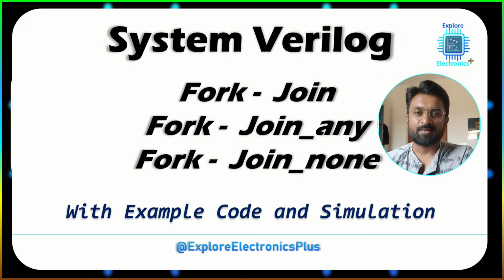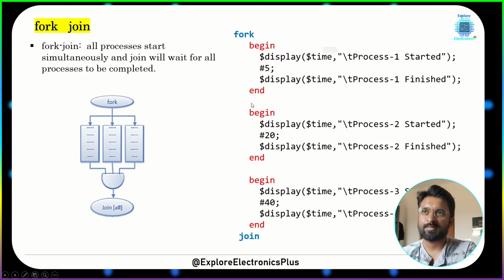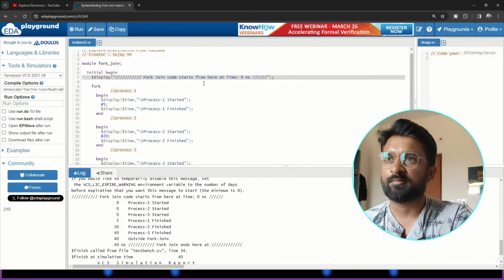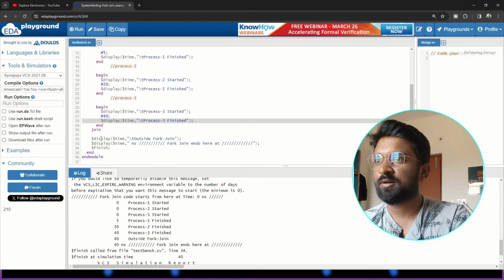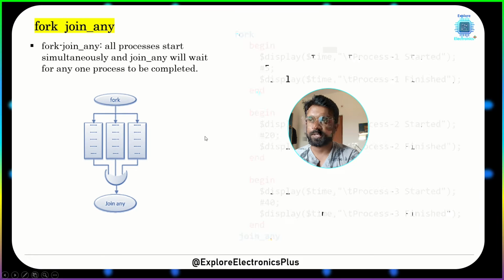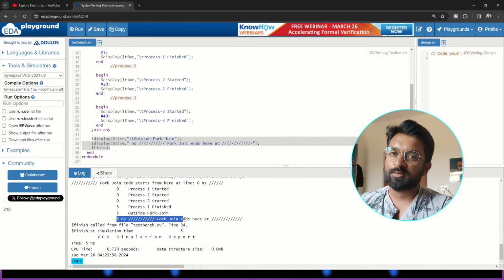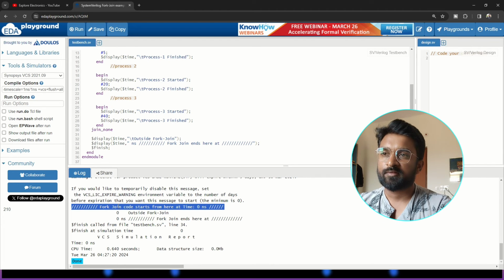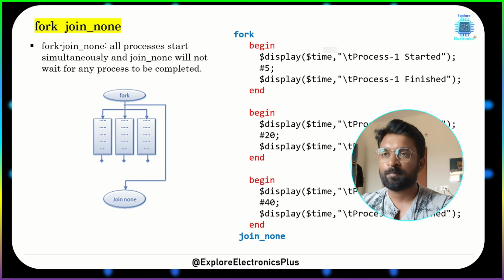fork join, join any, join none in system Verilog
Set your career in VLSI. This video contains very important interview question in Design verification interview on system verilog. Fork join, fork join any, fork join none.

These are repeatdly asked interview questions in Design verification fresher and associate level jobs.
It is really helpful for freshers who wish to get into the system verilog based design verification vlsi job.

Learn basic verilog codes and Digital Electronics concepts also in  @ExploreElectronics  youtube channel